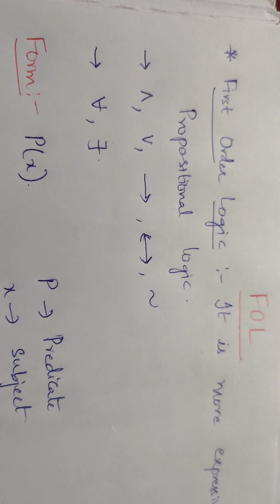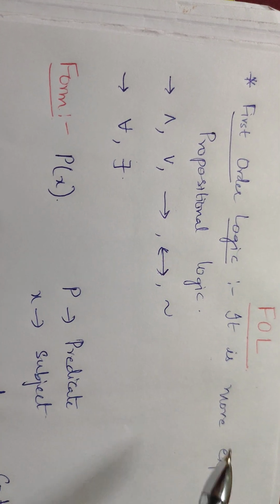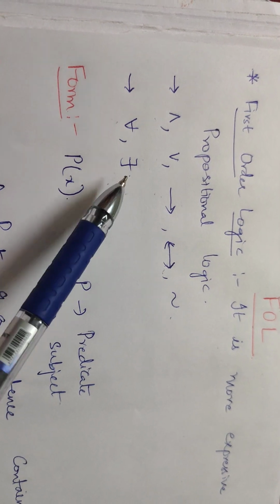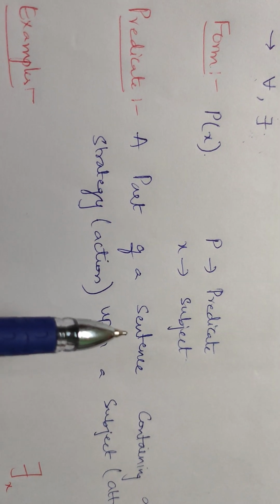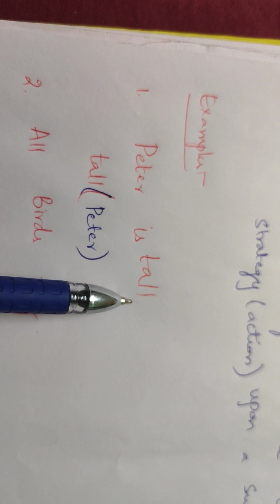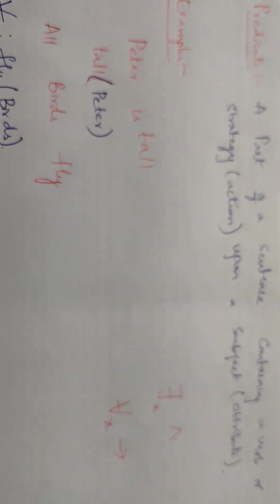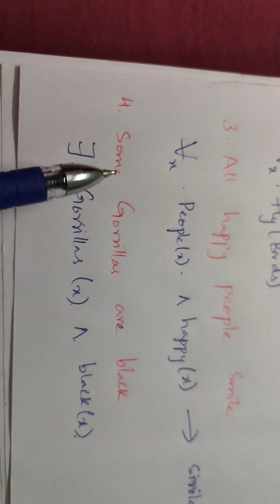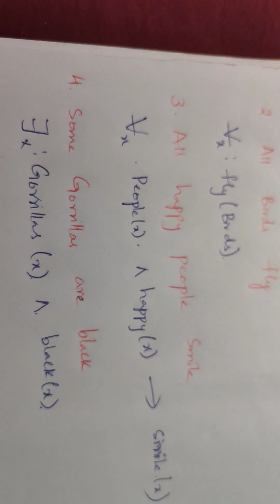First Order Logic | Propositional Logic in Artificial Intelligence